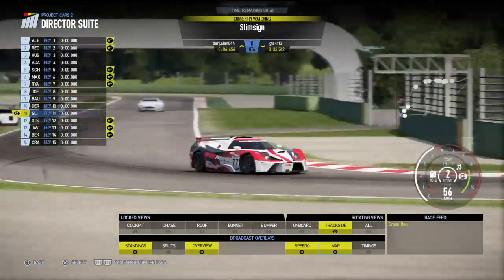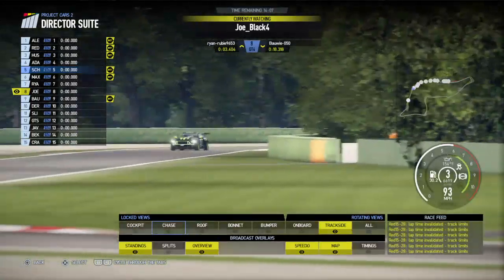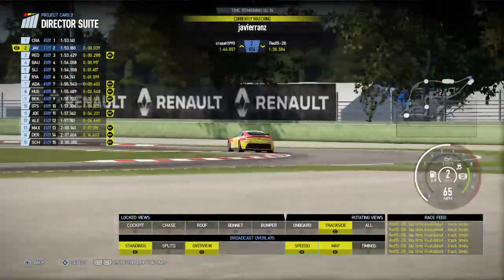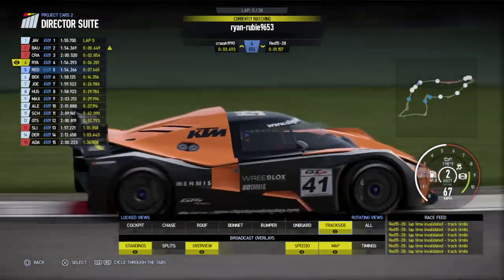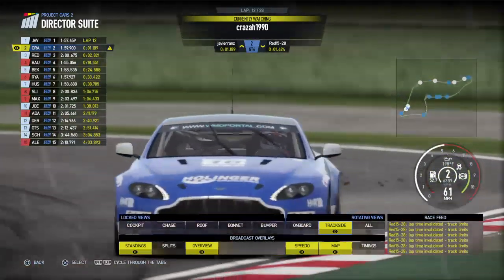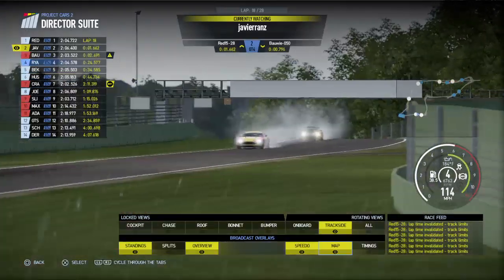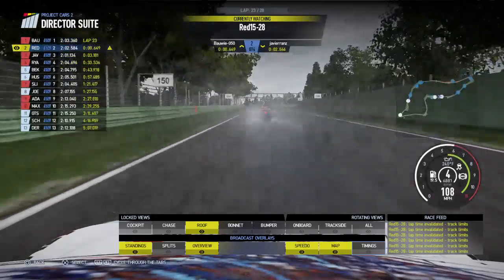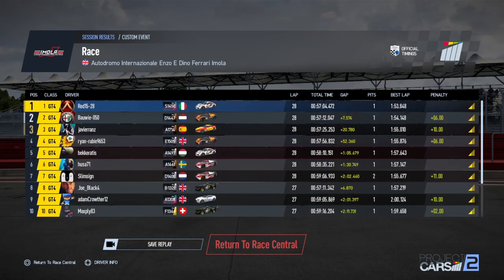Gavra Racing - GT4 Round 7: Imola GP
Hello and welcome everyone to the Official Gavra Racing YouTube Channel. We are an international racing league on multiple racing games on PS4, but mostly on Project Cars 2. Most races are streamed live with full commentary.

Grab your popcorn, we're going racing!

PS4 Community: Gavra Racing